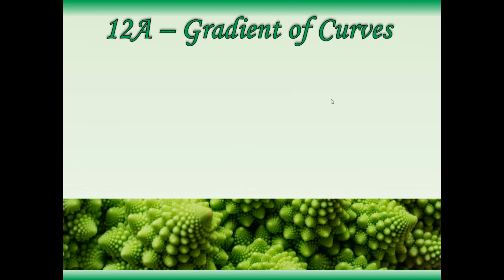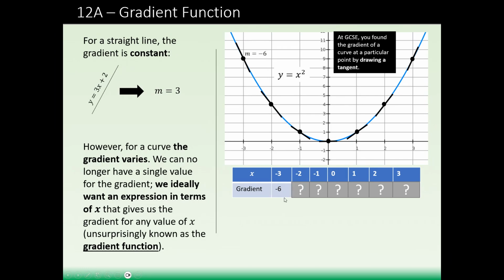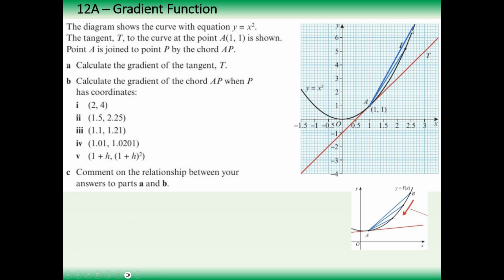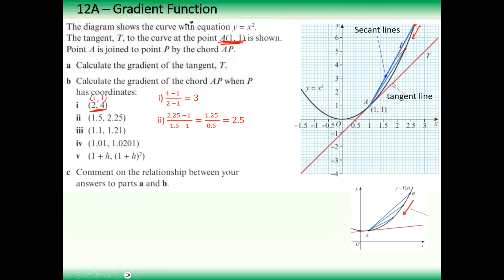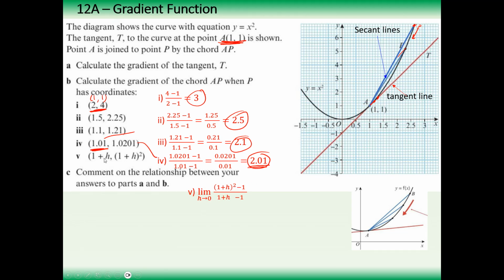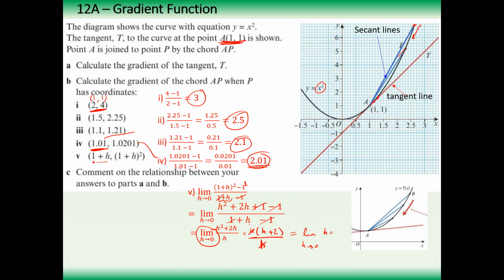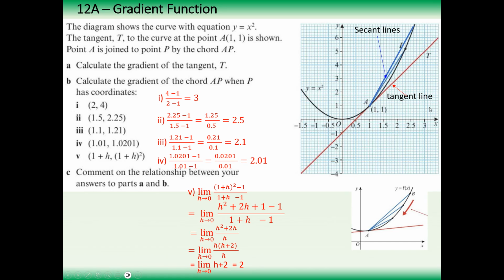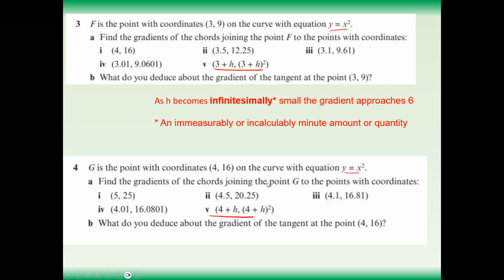AS Pure Mathematics - 12A Gradient of Curves